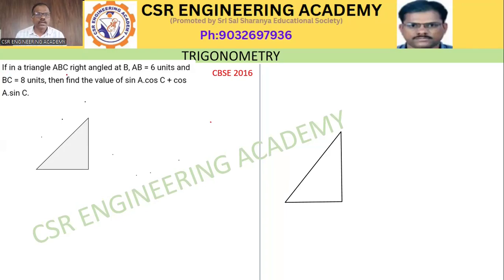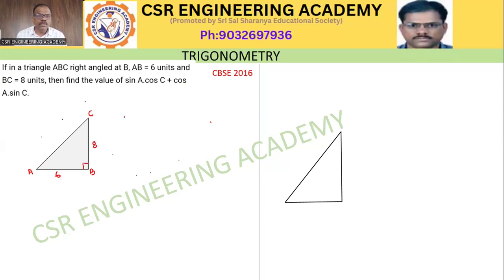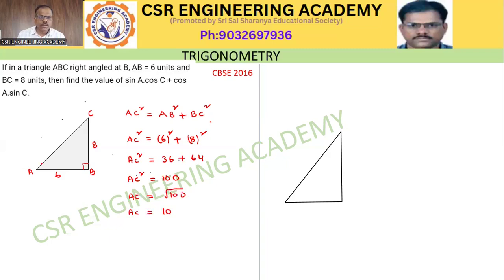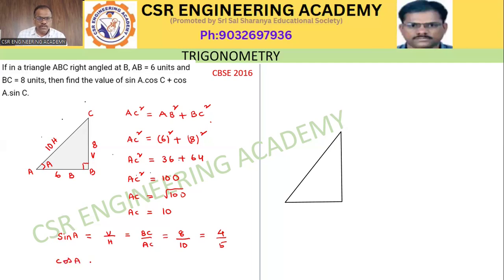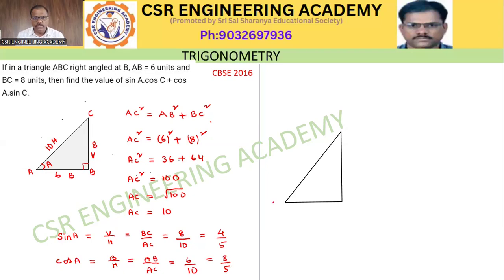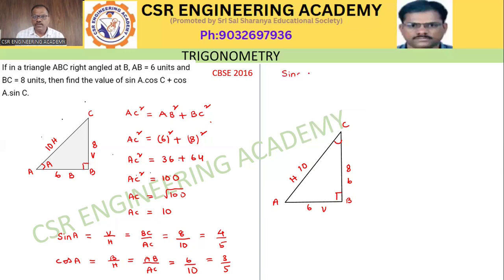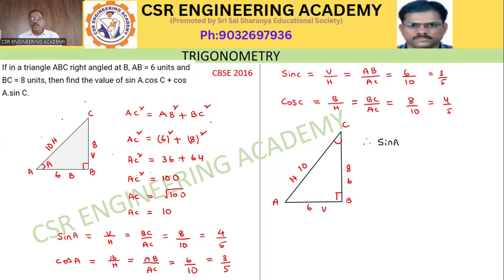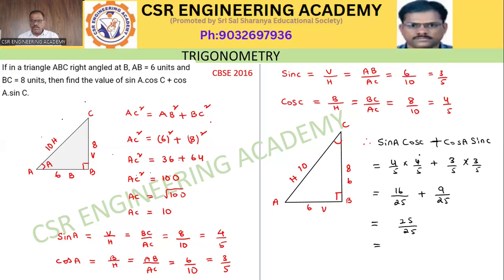TRIGONOMETRY |LECTURE-56|CBSE CLASS-10|PROBLEMS| CSR ENGINEERING ACADEMY